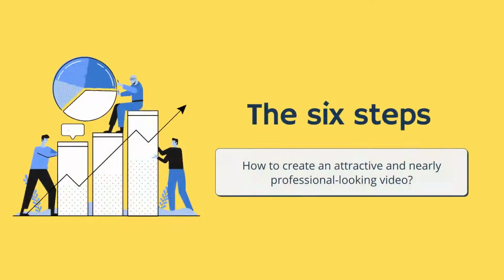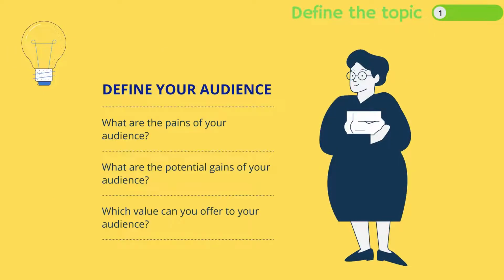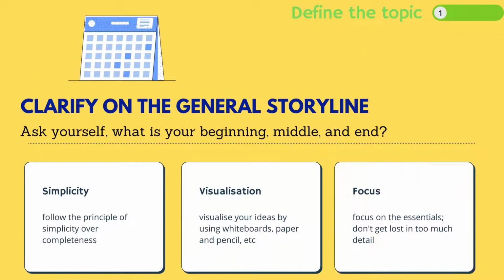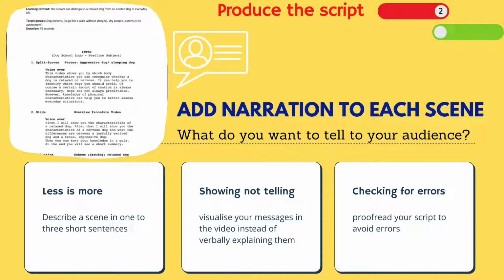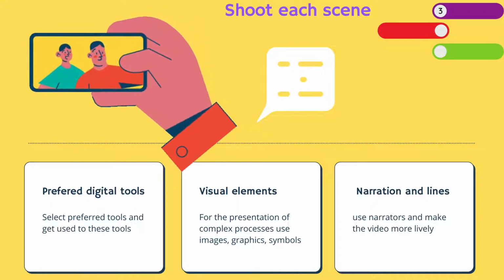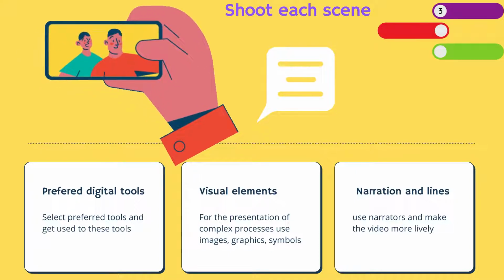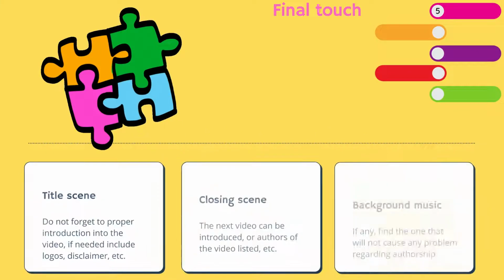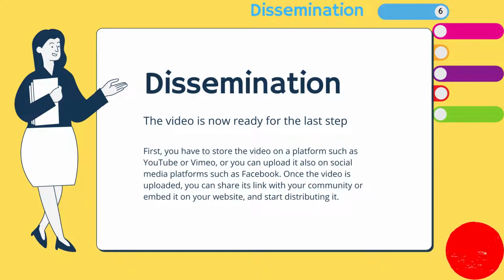1 Production of a video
MED2IaH project, course on video production, November, 2021